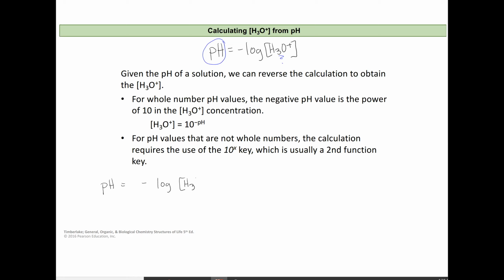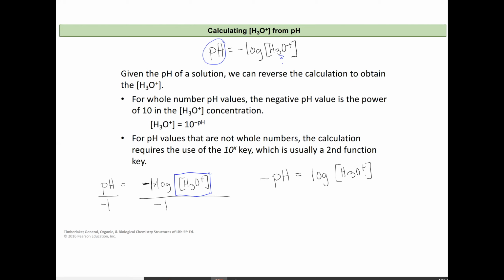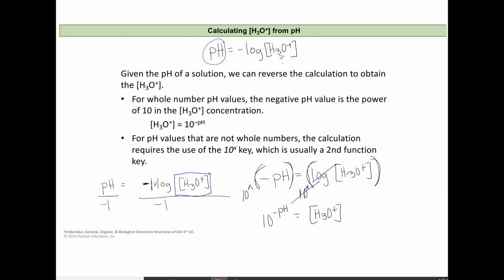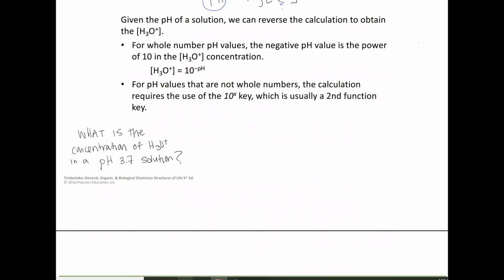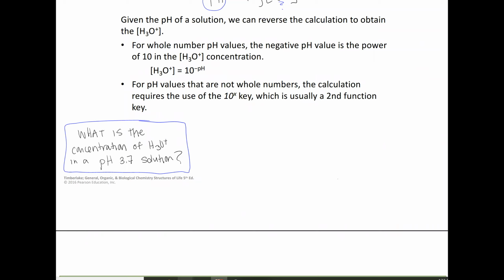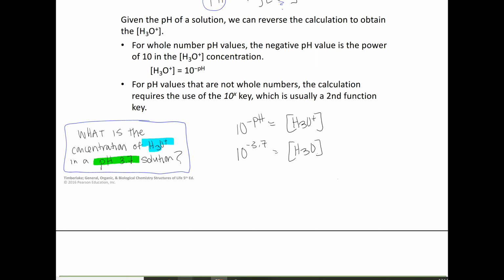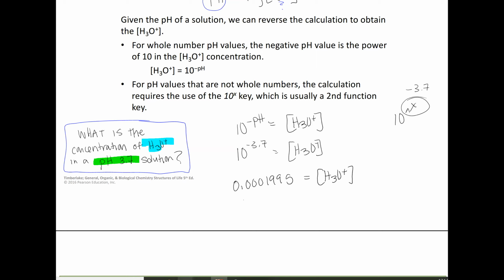Chem 121 Lecture 9G Manipulating pH Equation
This video goes into more detail about how to solve problems when the pH is known but not the concentration of hydronium ions.